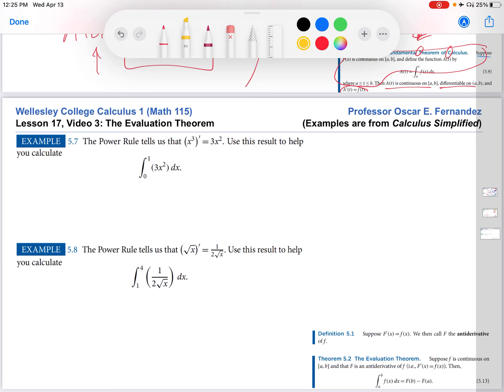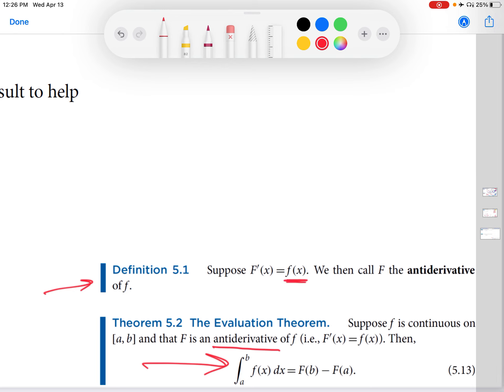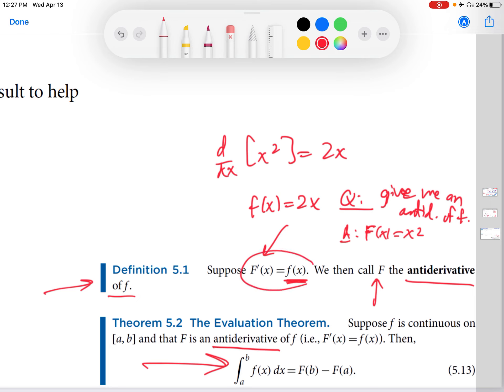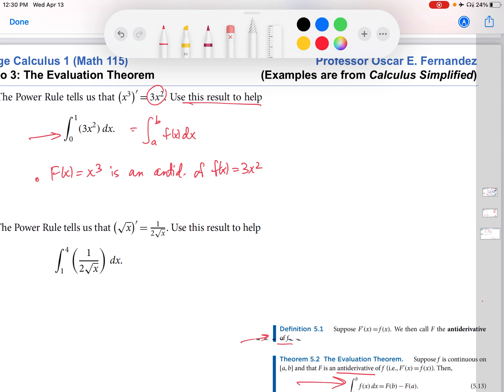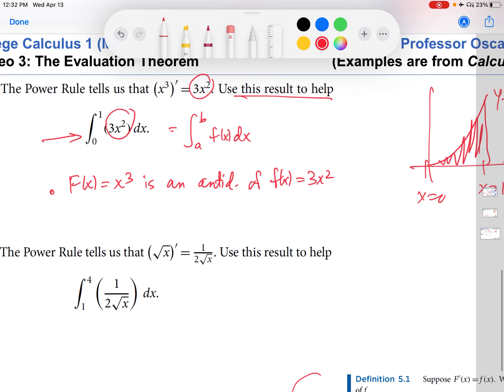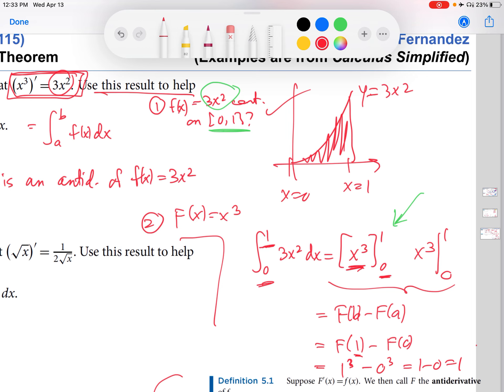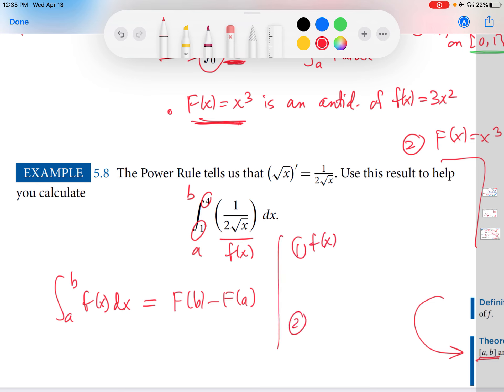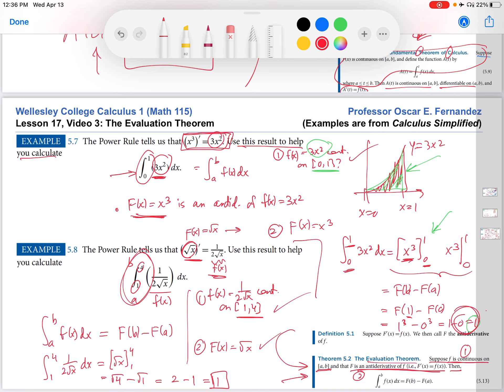17.3 (19.3): The Evaluation Theorem | Wellesley College Calc. 1 (Calc. 2); Calculus Simplified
This video reviews the Evaluation Theorem and also antiderivatives. I then work through examples of using the Evaluation Theorem to evaluate definite integrals.

ADDITIONAL PRACTICE PROBLEMS: Check out the additional practice problems related to this content at the course